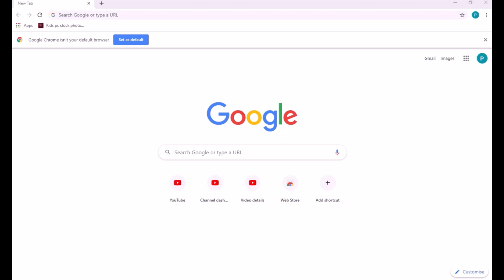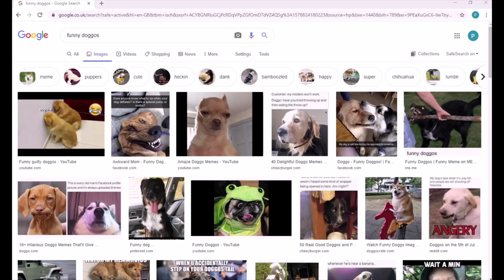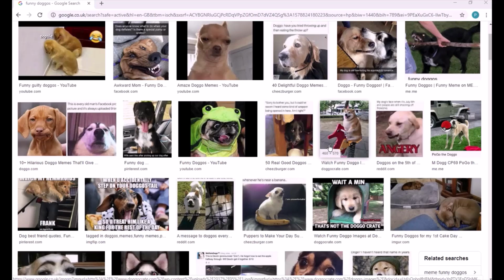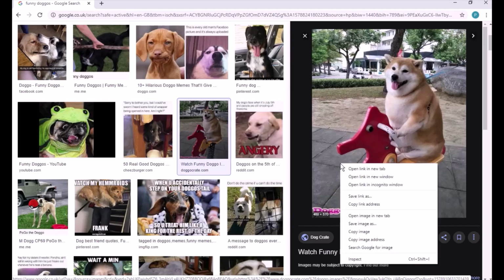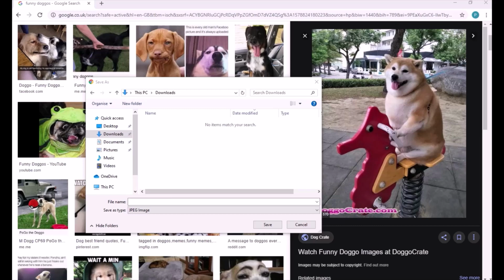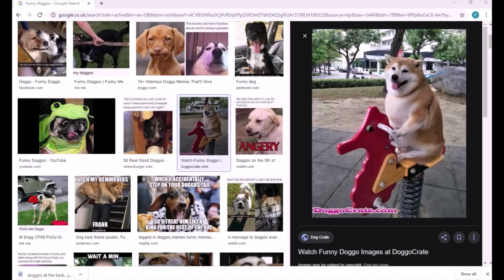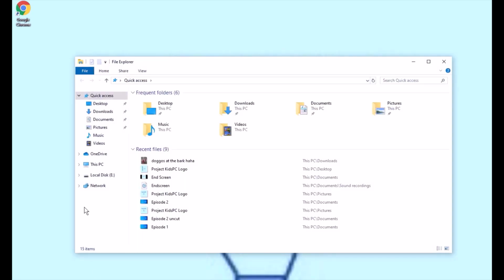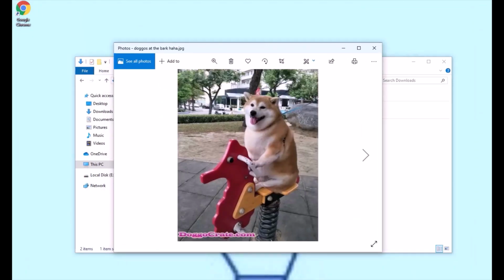How to search for images on Google 2020!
This video shows you how to look up images using Google Search and save them to your computer. This can be useful for any homework projects you have.

Make sure you have a parent there to help check your settings!